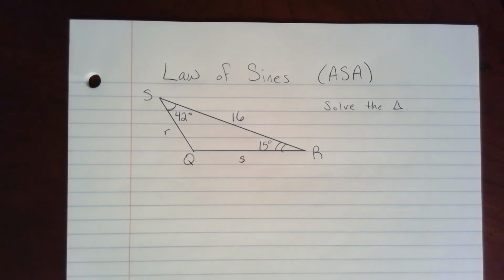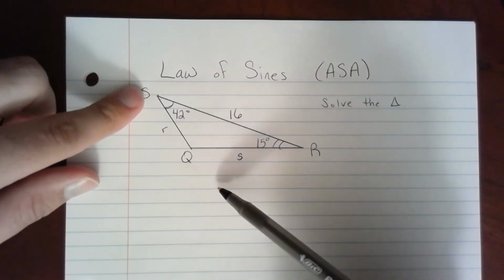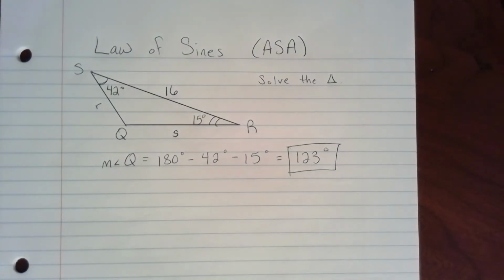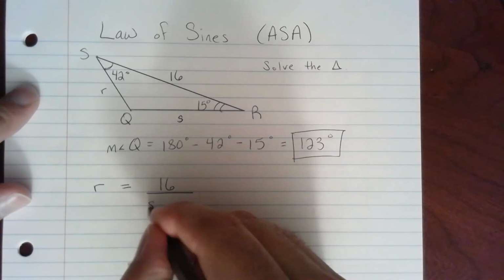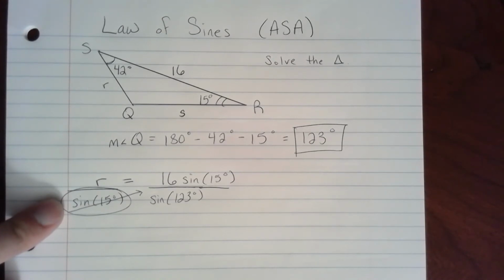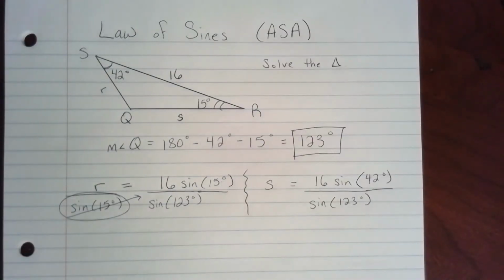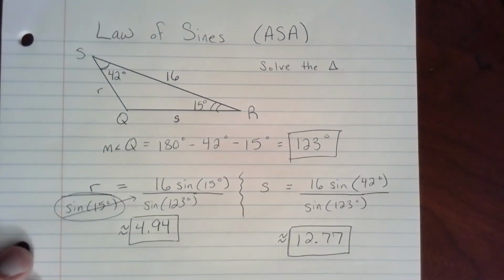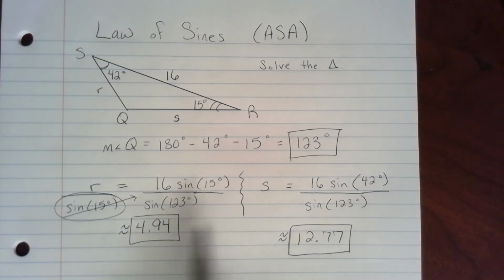Law of Sines - Part 4 - Solving an ASA Triangle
In this example, we are provided with two angles and an included side length.